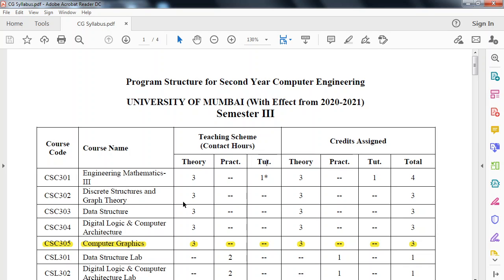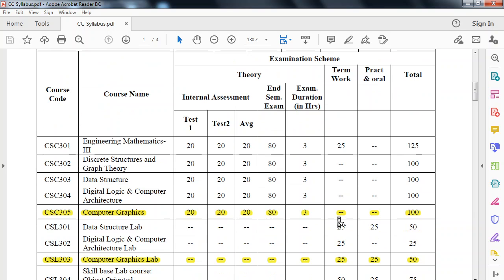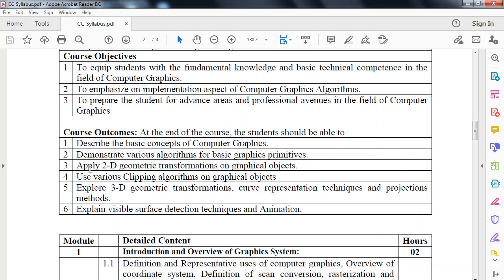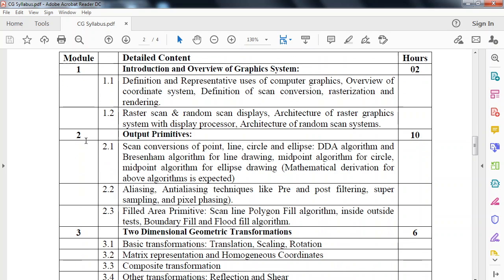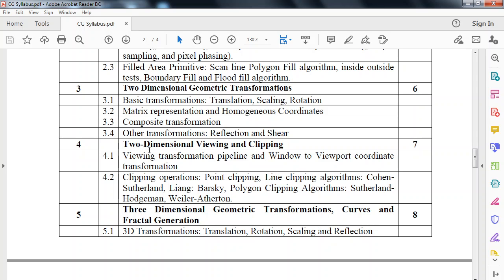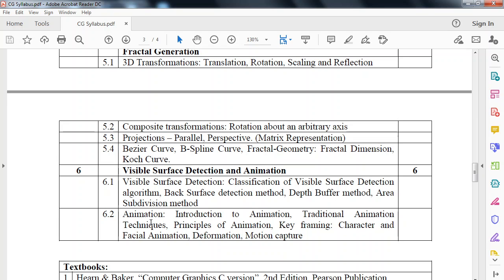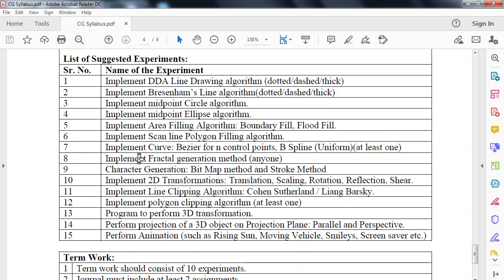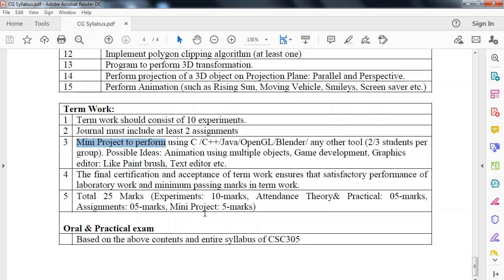Mumbai University CG Syllabus and scheme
Hello everyone,
This video explain the scheme for 3 rd semester computer subject called Computer Graphics [CG] for mumbai university. As this subject is core part of computer sothe  syllabus is nearly same for most of the universities.